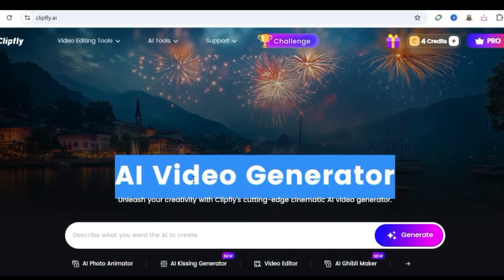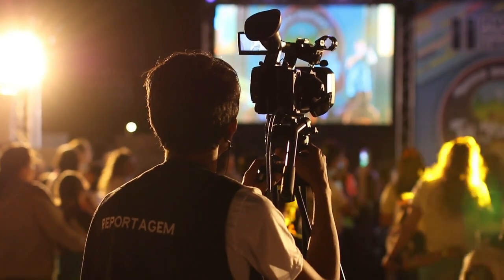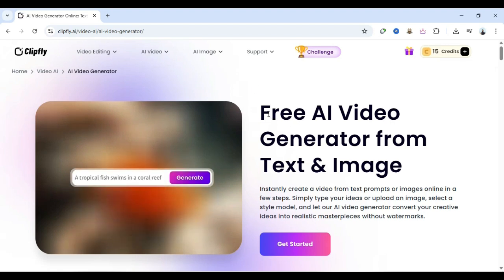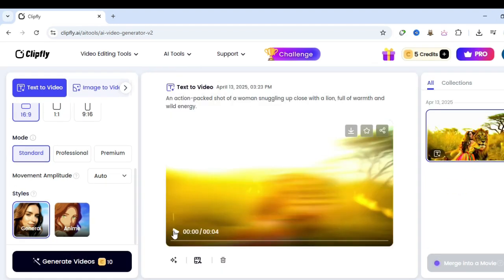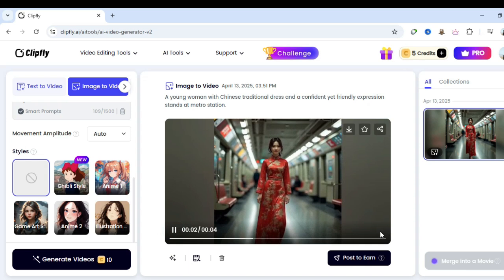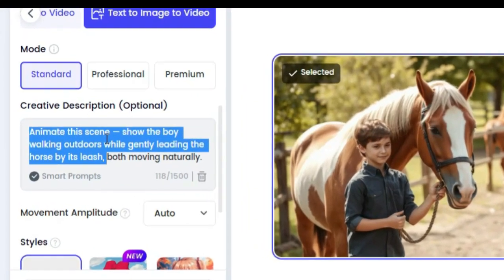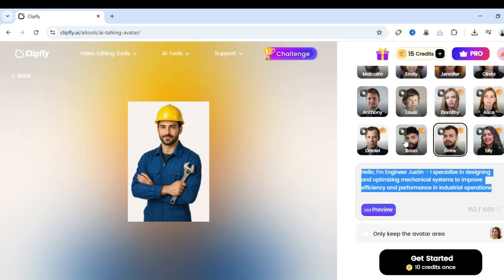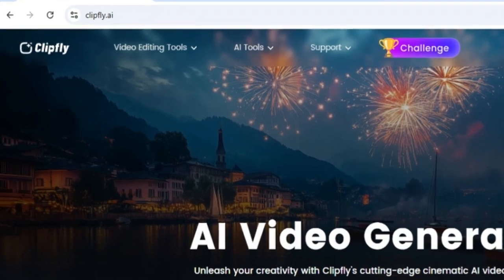Best free AI video generator 2025 forget Kling & Runway Hailuo AI